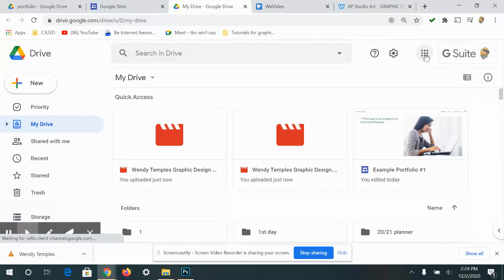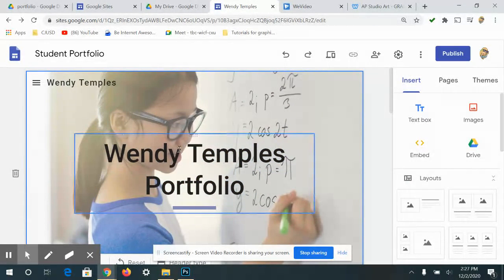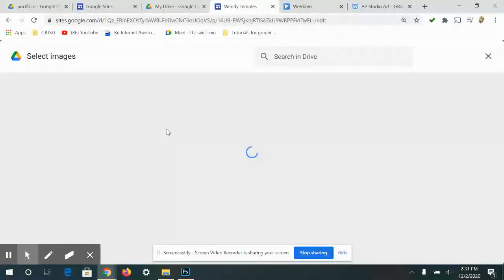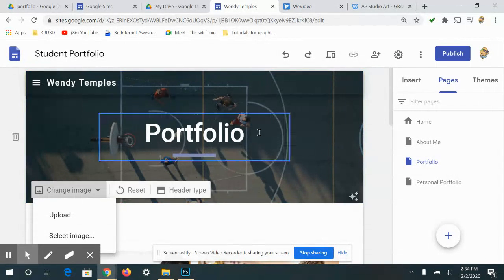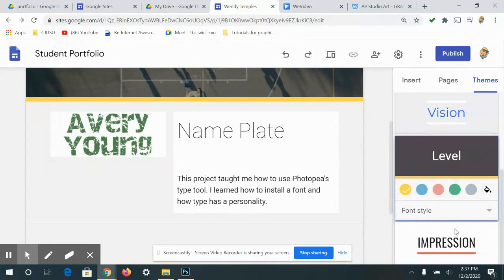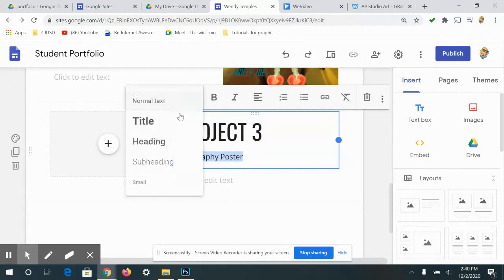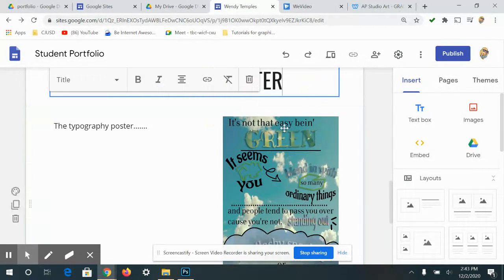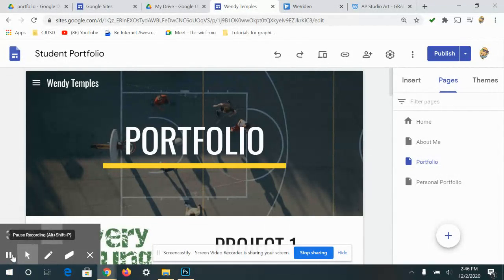Creating a portfolio site in Google sites